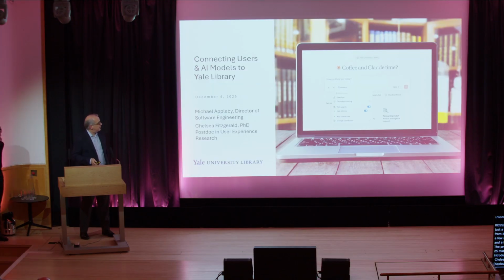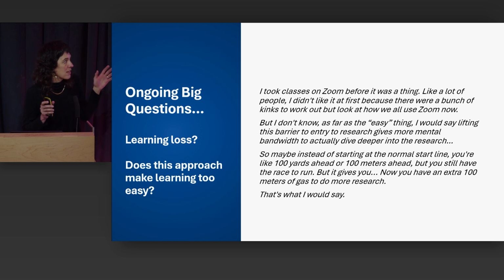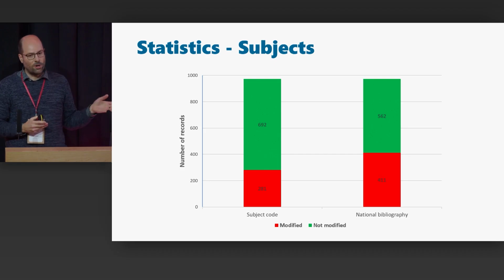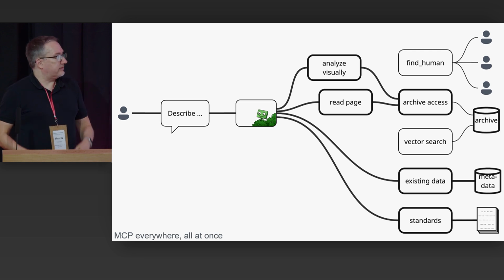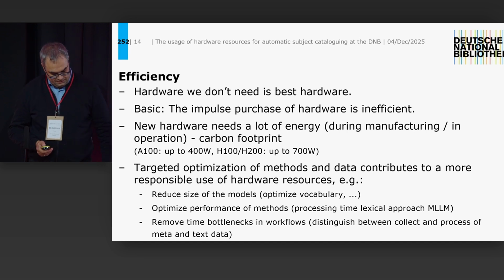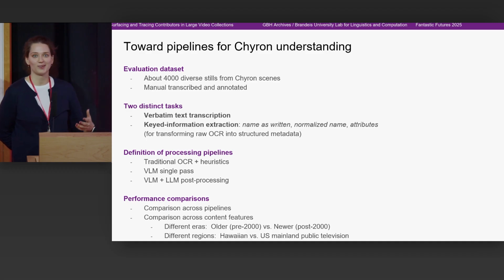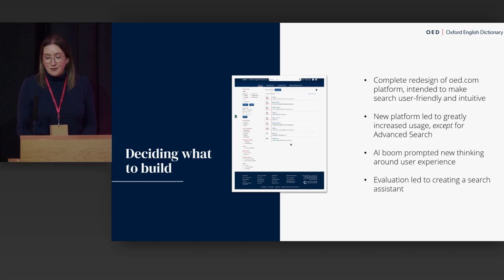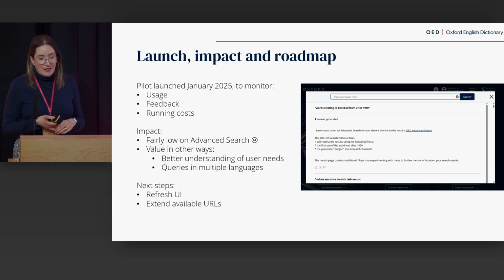Short Papers 02 (Day 1) - Fantastic Futures 2025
This is the Short Papers 02 Session from Thursday, 4 December at Fantastic Futures 2025. It is chaired by Rossitza Atanassova, Digital Curator (British Library). There are six presentations of approximately 10 minutes each, followed by a question & answer session. Papers, in order, with speakers highlighted, are:
- Connecting AI Models & Users to Yale Library Data - *Michael Appleby, Chelsea Fitzgerald* - 0:30
- Autocat Cataloguing Assistant - *Yves Maurer* - 12:25
- Ordo - agentic AI for library workflows - *Martin Malmsten, Viktoria Lundborg* - 23:59
- The usage of hardware resources for automatic subject cataloguing at the German National Library - an analysis and outlook for future challenges - *Christoph Poley* - 35:40
- Surfacing and Tracing Contributors in Large Video Collections - *Owen King, Kelley Lynch,* Karen Cariani - 48:46
- Oxford English Dictionary: creating a useful, trustworthy AI search assistant - *Elinor Hawkes* - 1:02:14
- Questions & answers - 1:17:36